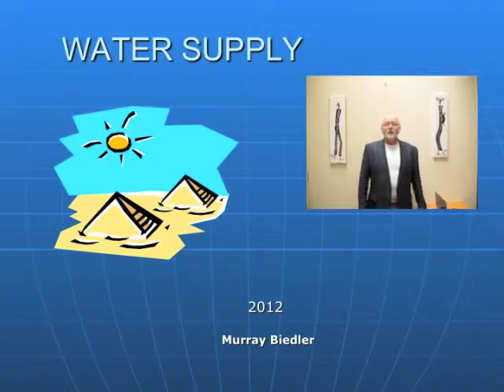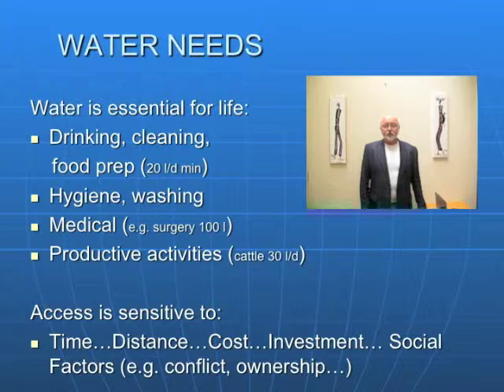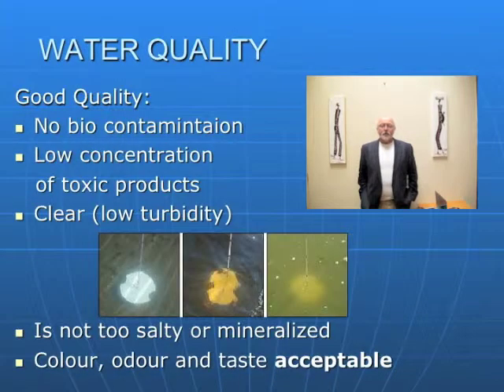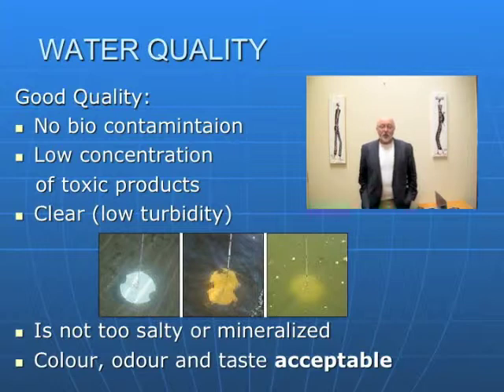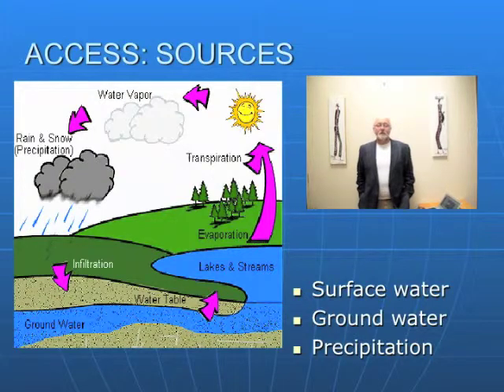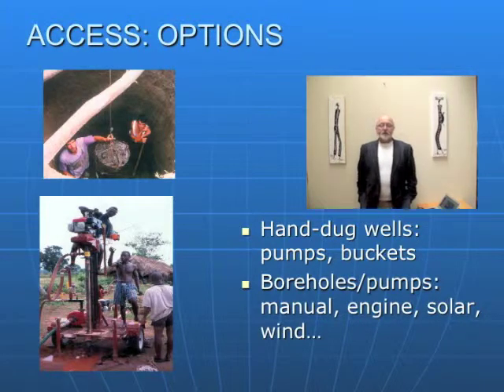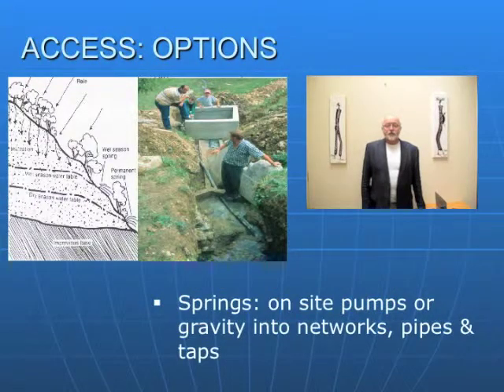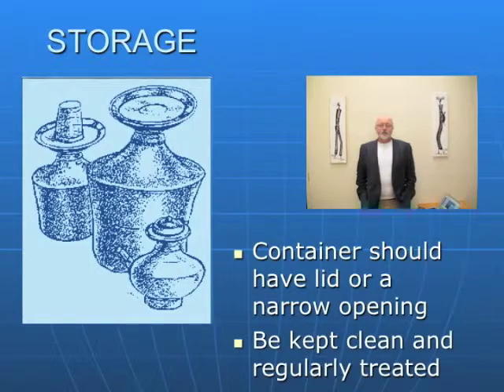Aquaknow Access to Water MB 2012